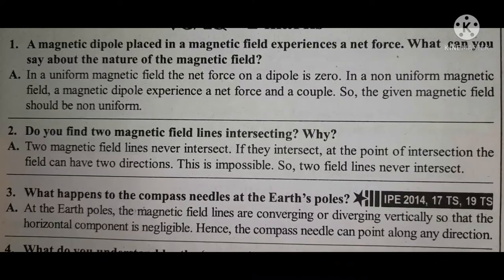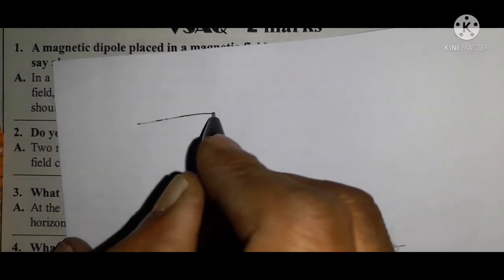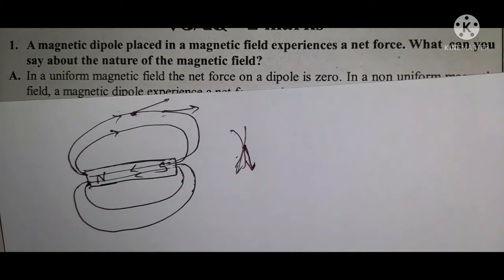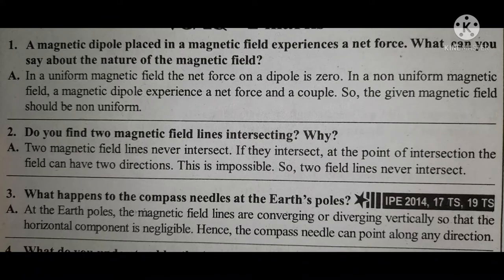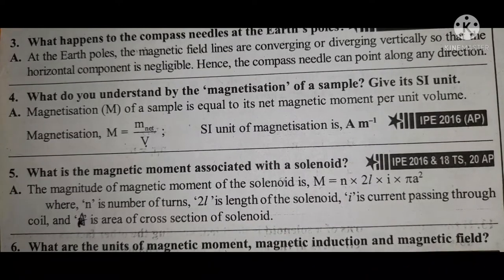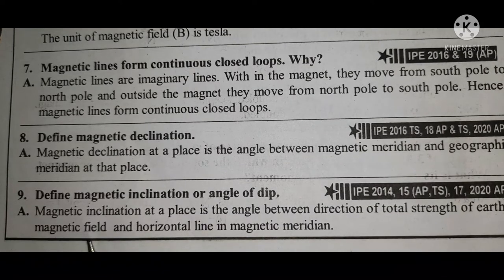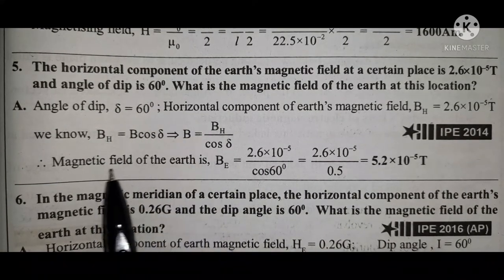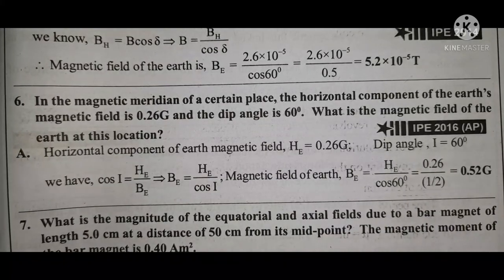magnetism and matter class12 physics vsaqs,magnetsim matter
only very short answer questions with answers for board exams